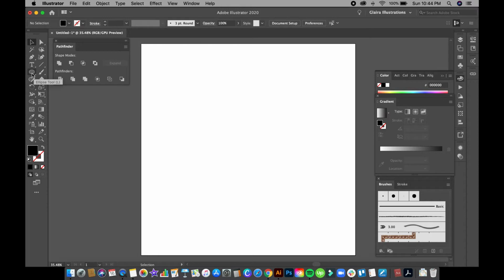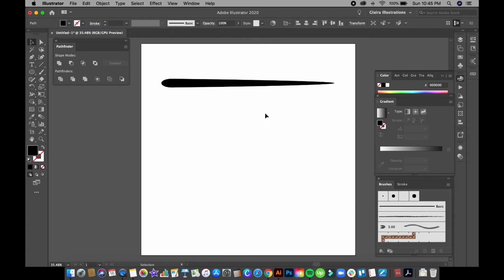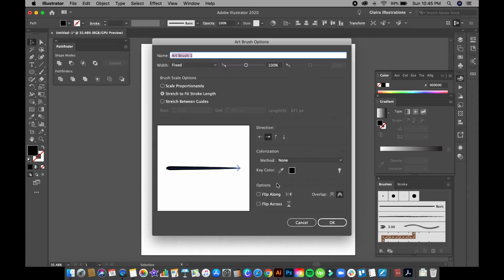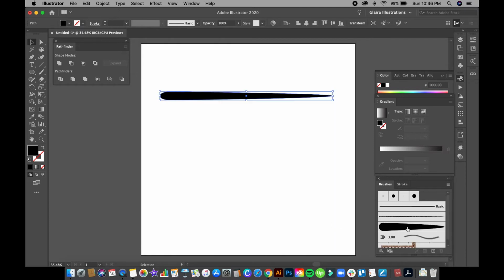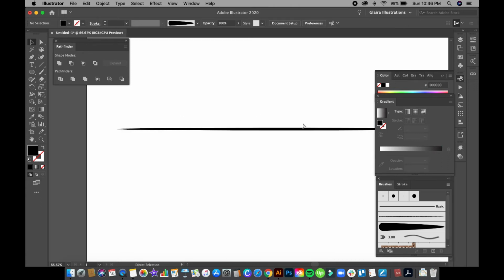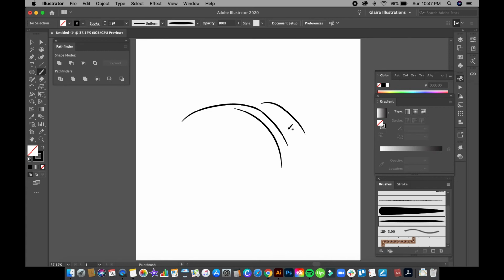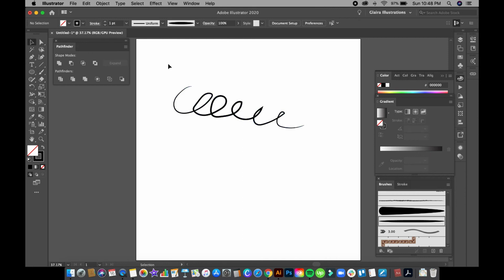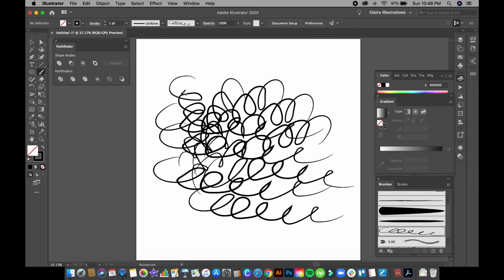How to Create Simple Brushes in Adobe Illustrator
Here’s a quick tutorial on how to create your own brush in Adobe Illustrator.

Let me know if you have comments or suggestions. Enjoy! :)